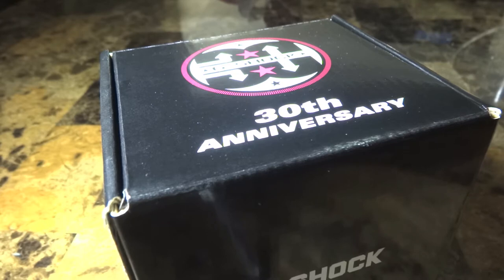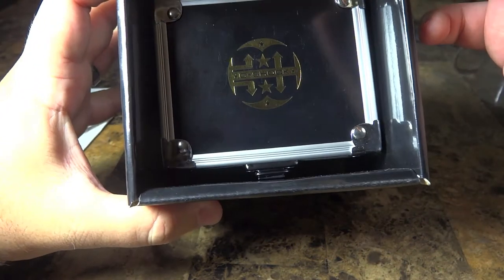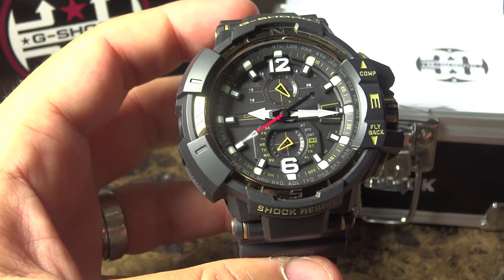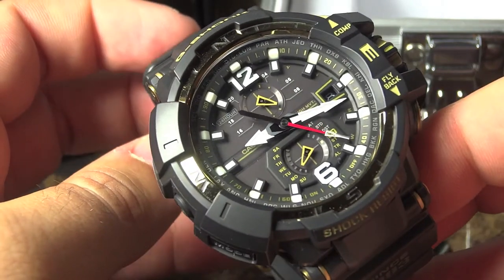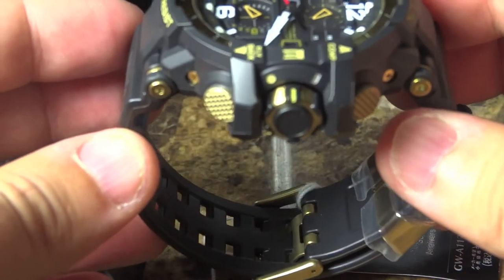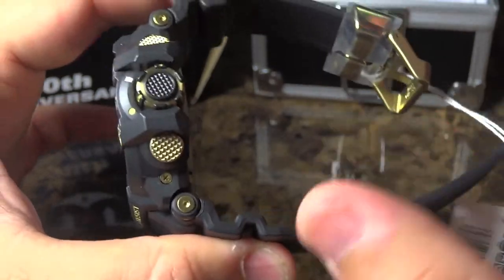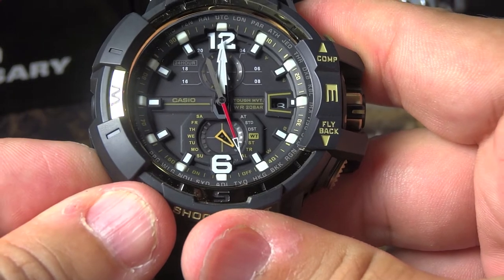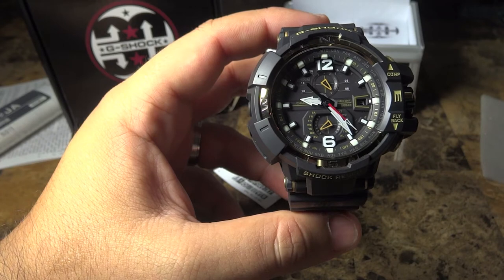CASIO G-SHOCK REVIEW AND UNBOXING GW-A1130-1AJR SKY COCKPIT 30TH ANNIVERSARY